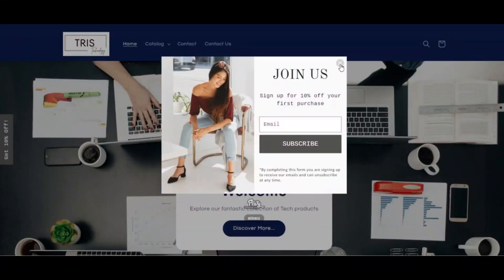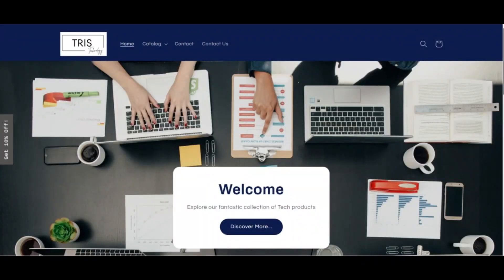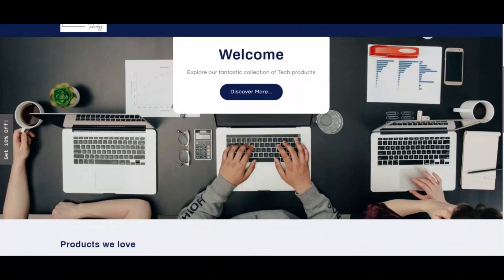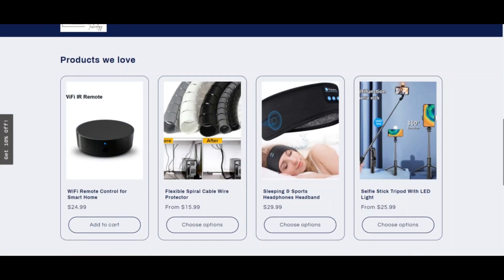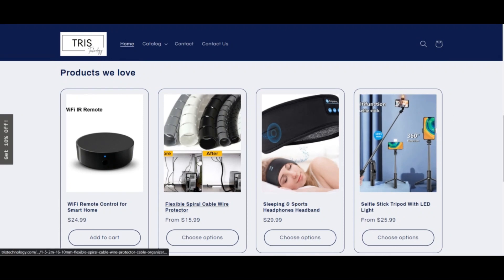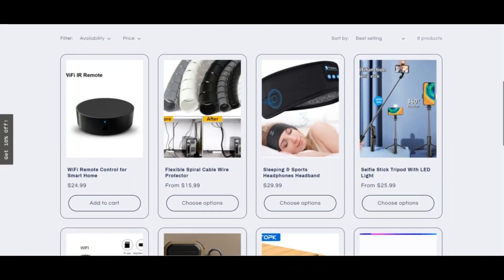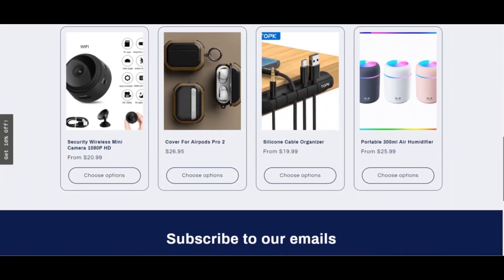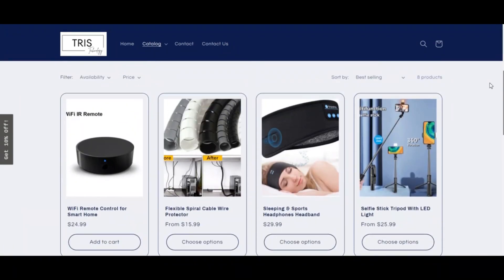Tristechnology Reviews [ With Proof Scam or Legit ? ] Tristechnology ! Tristechnology Com Reviews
Tristechnology Reviews [ With Proof Scam or Legit ? ] Tristechnology ! Tristechnology Com Reviews ! Tristechnology.Com reviews

We checked tristechnology.com and We now have now been Unsure If your Internet site is legit.

The overview of tristechnology.com is fairly reduce In keeping with our Notebook algorithm. Scamadviser expenses Pretty much just about every particular person Web page-web page mechanically by taking a look at wherein from the server on the internet website is positioned, can be an SSL certification is used, who owns the realm establish along with other personal and non-personal sources.